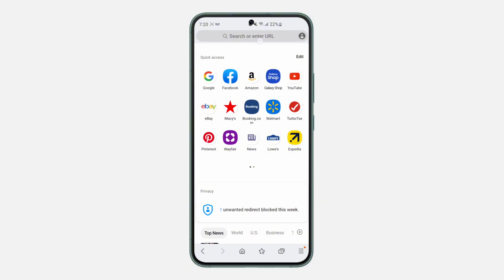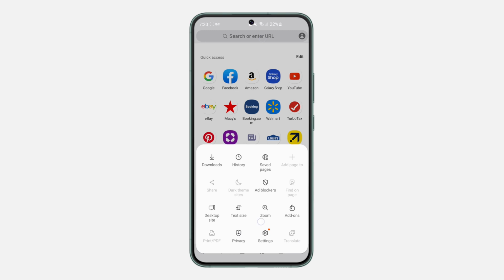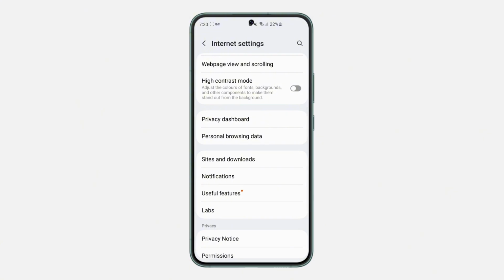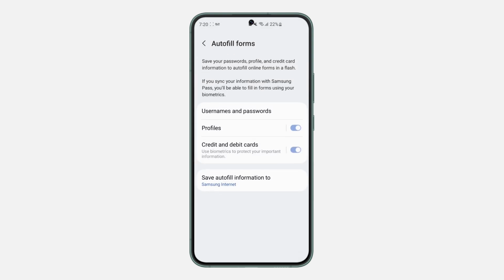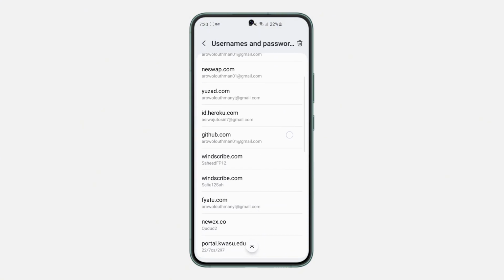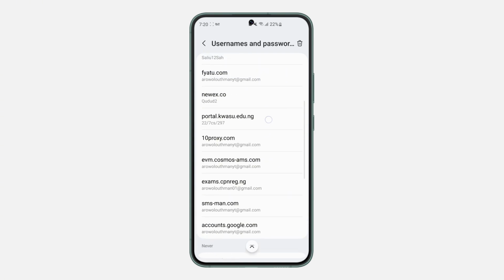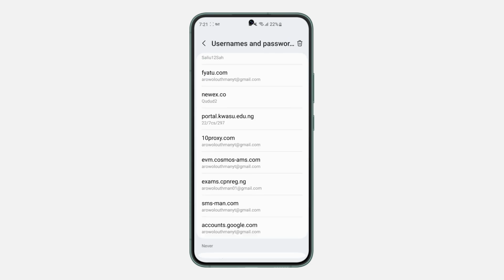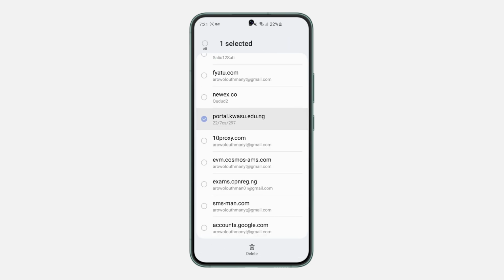How to Check Saved Passwords in Samsung Internet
Want to view your saved passwords in Samsung Internet? This tutorial shows you how to easily access and manage your saved website login credentials within the Samsung Internet browser. Learn how to see your saved passwords, edit them, or delete them for enhanced security.